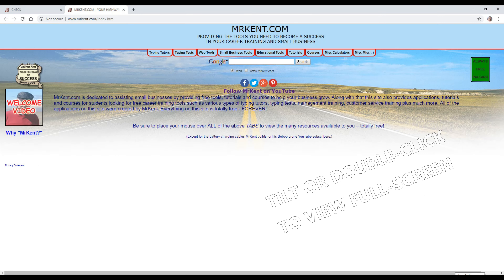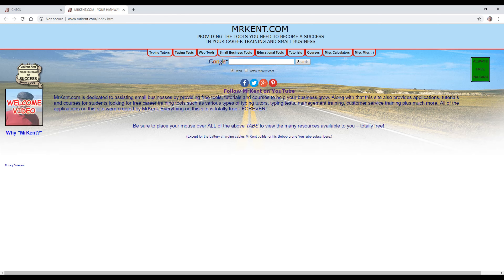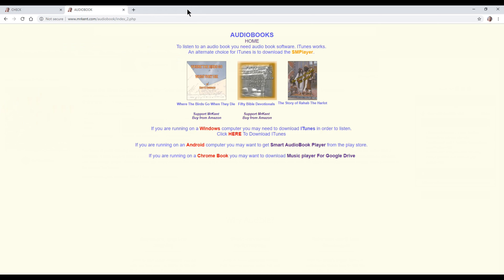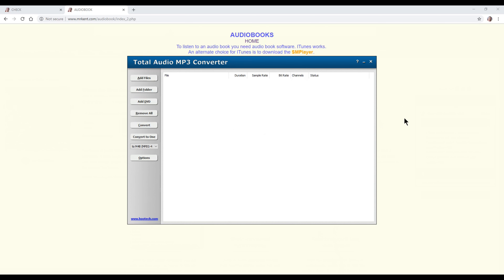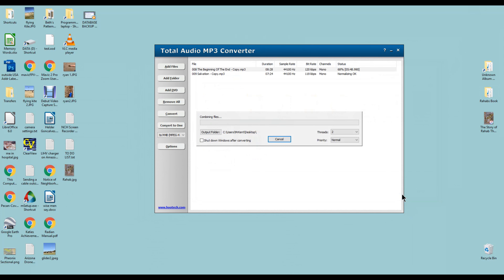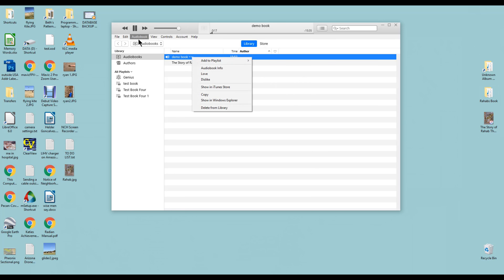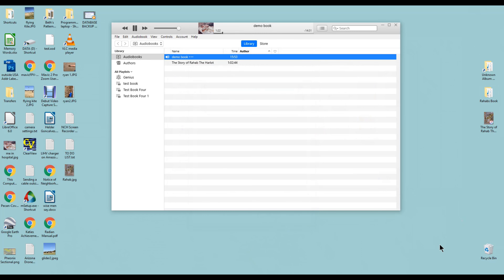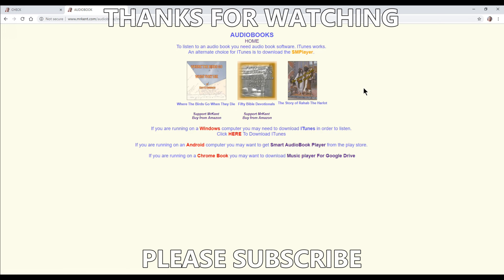HOW TO MAKE AN AUDIOBOOK IN WINDOWS 10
The latest version of Windows 10 does not run a bunch of my old programs. I found out it didn't run the program I used to use to create an M4b (audiobook) file from a pre-recorded MP3 file.

So I did a bunch of searching and found a program for $20 that would do it easily. This video

shows how to use that program and the process I use when I create an audiobook.